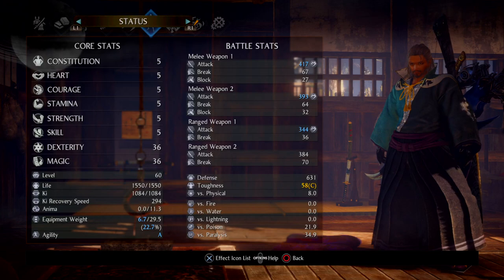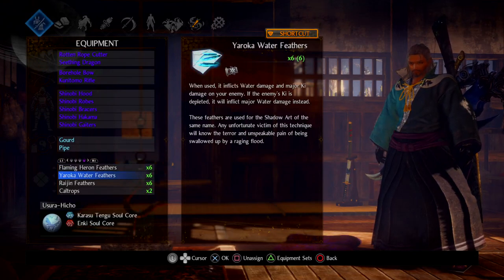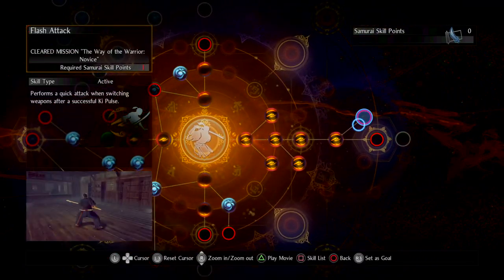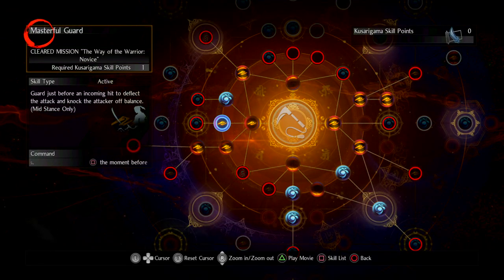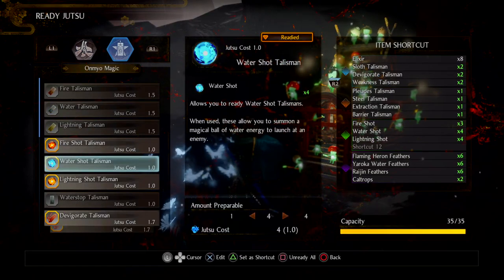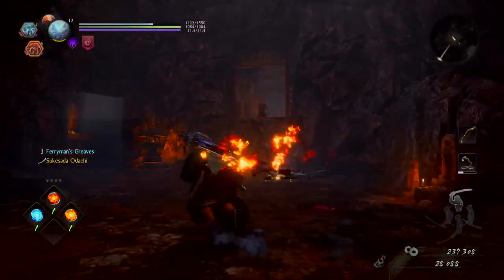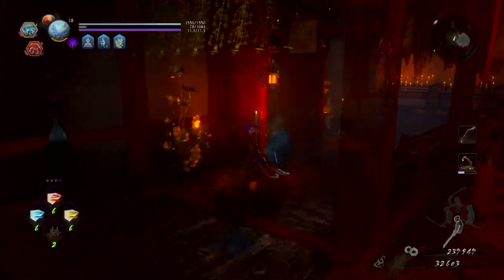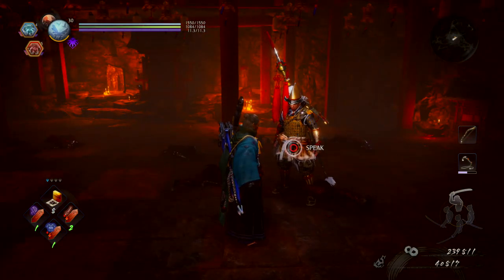Nioh 2 - Live Walkthrough: Onmyo & Ninjutsu Build Early Game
Build I'm running as of the second region.